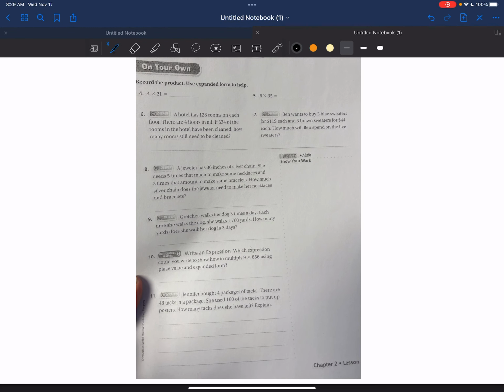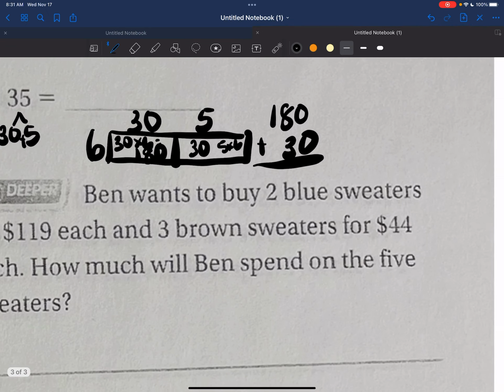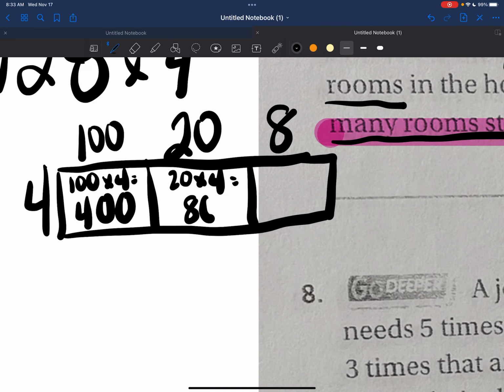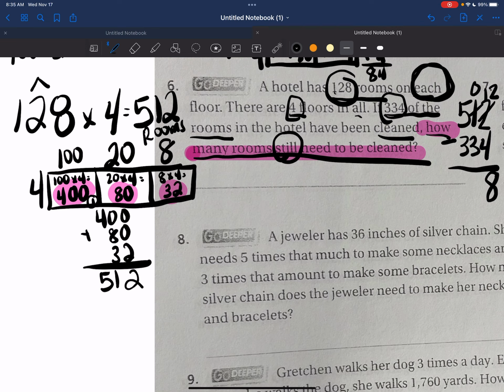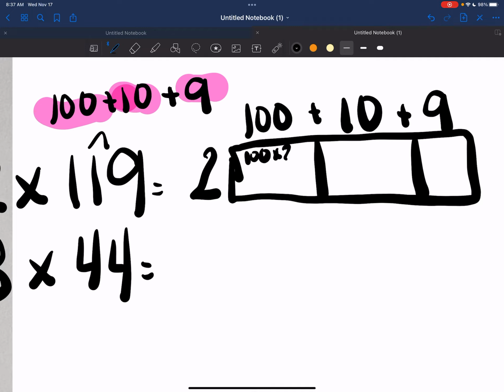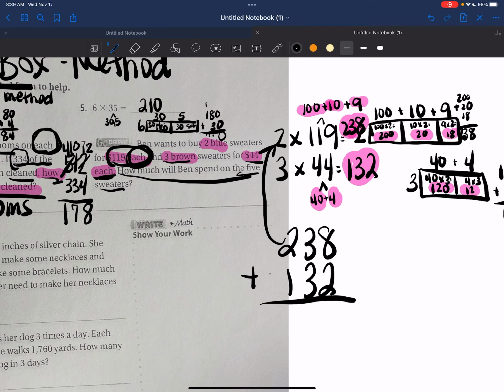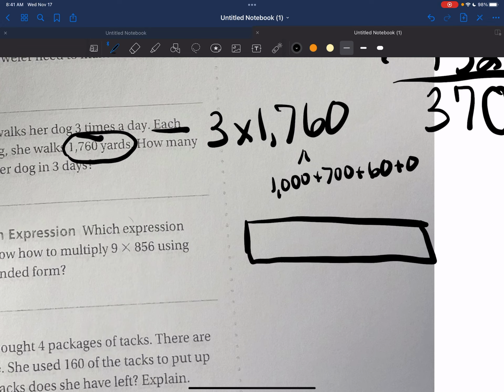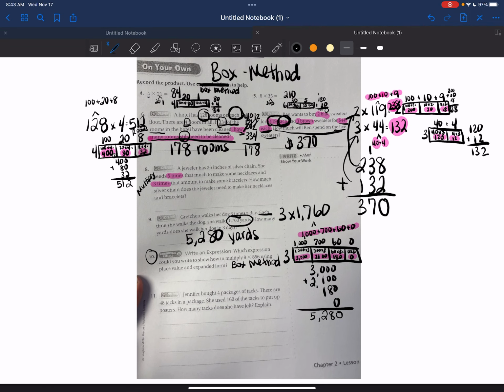Multiplying Box Method- Homework Help